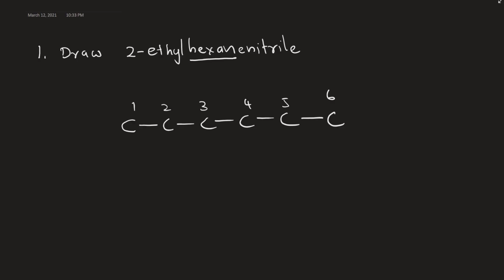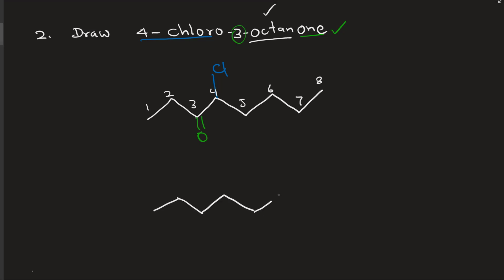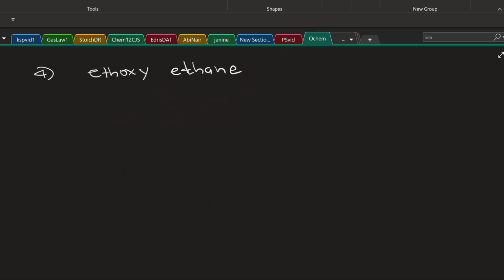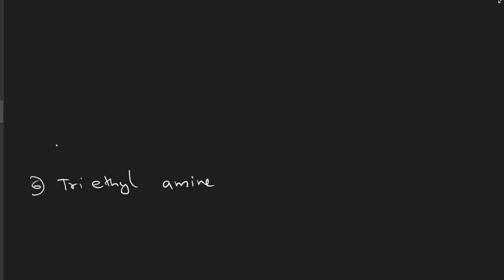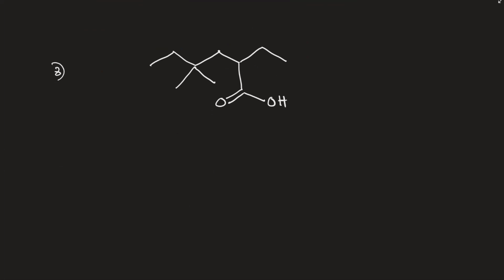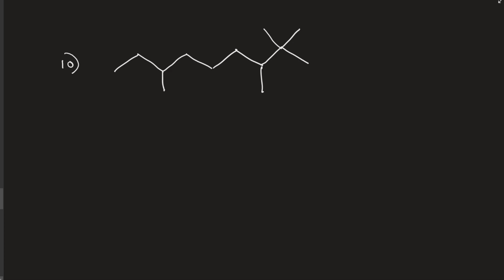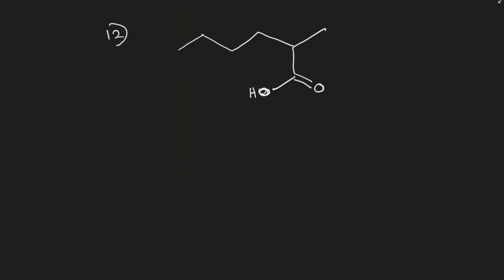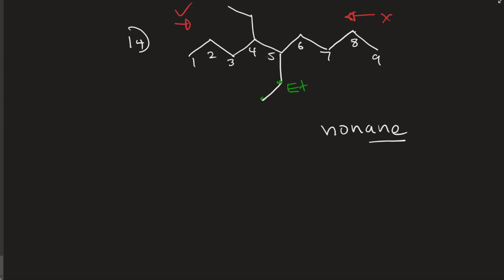2-Organic chemistry IUPAC nomenclature branched alkanes, alcohols, amines, carboxylic acids & halide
Organic chemistry IUPAC nomenclature branched alkanes, alcohols, amines, carboxylic acids & halides